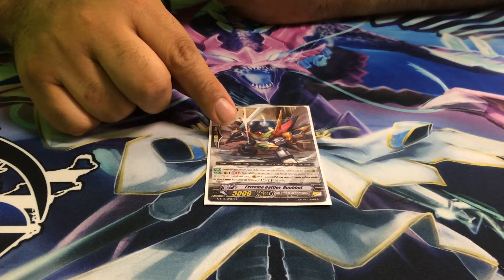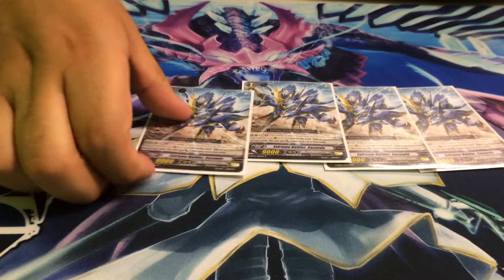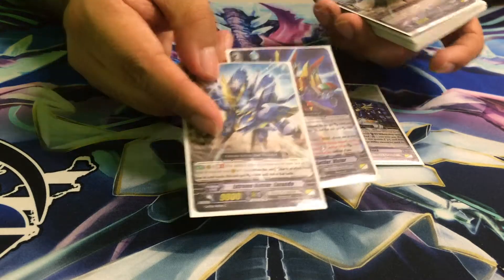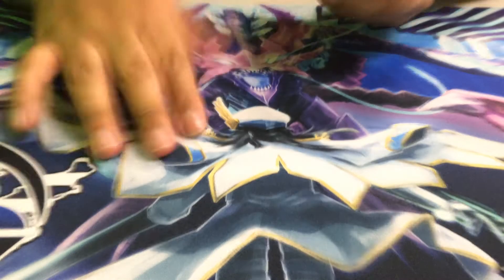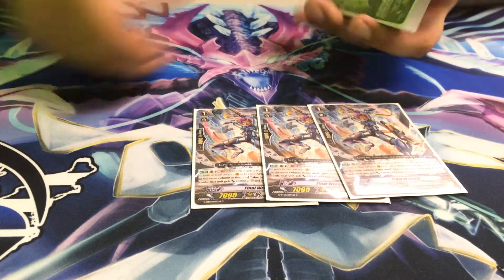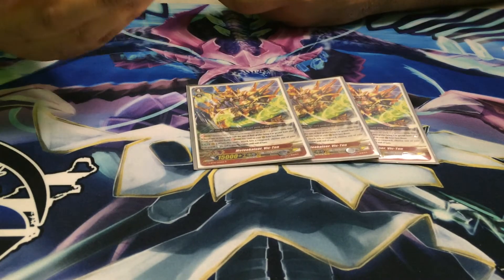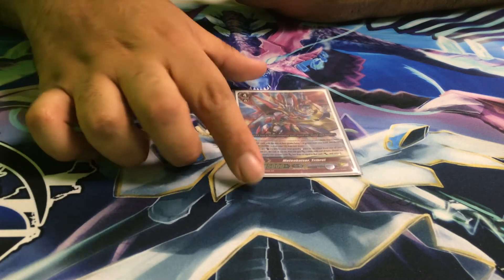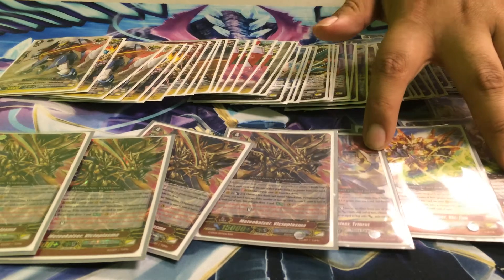ARG CT State Championship 4th Place Deck Profile - Nova Grapplers Extreme Battlers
Hi all! Today Final CTurn brings our very own Member, Santana's deck profile of the deck that he came in 4th place with at the first ever ARG State Championship in Connecticut. In this video he presents us his Nova Grappler deck! Dang those pesky robots! :D